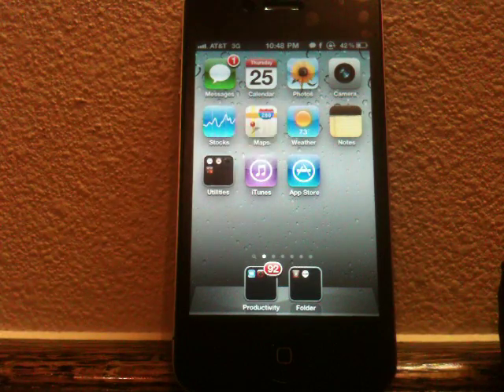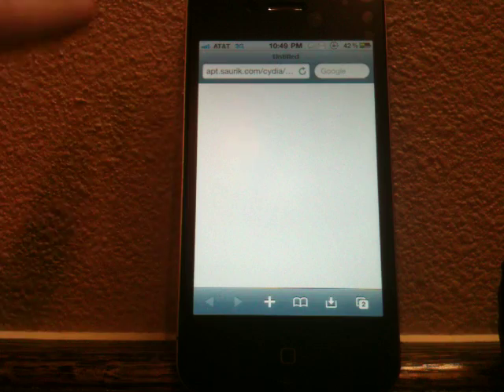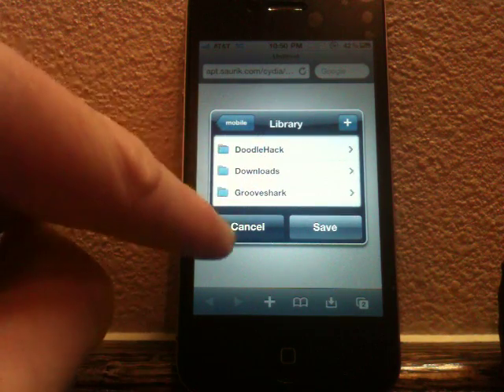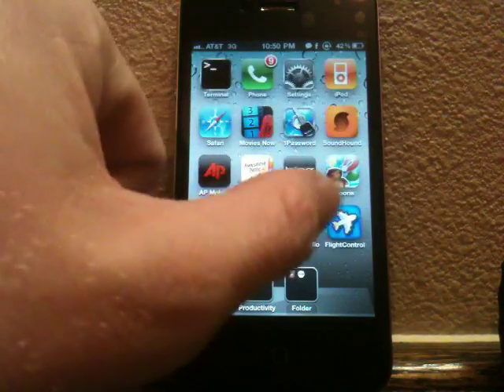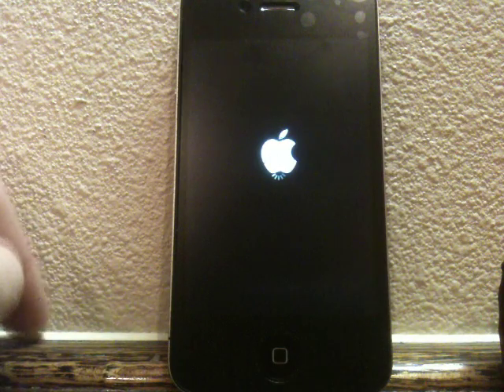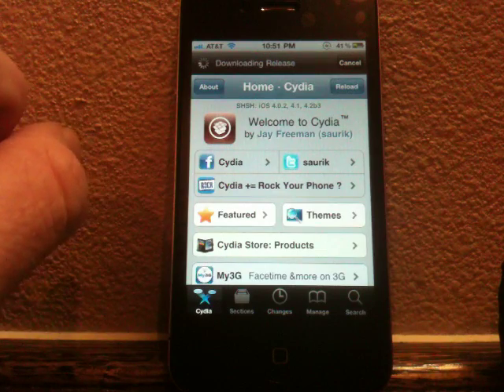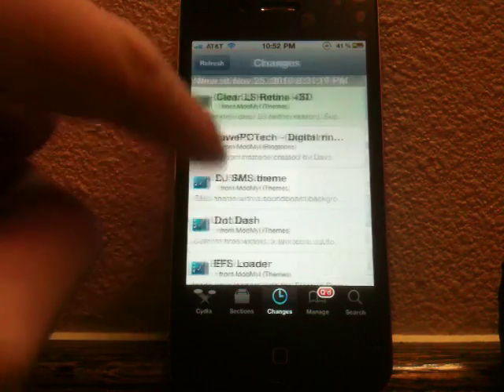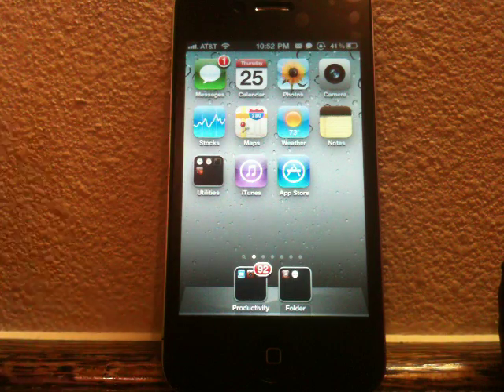How To: Download the New Cydia + Brief Overview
This video shows you one of two ways to install the newest version of cydia on your iPhone/iPod Touch/iPad. (REQUIRES iOS 4.x!) The two options are

1. (Need Safari Download Manger + iFile) Download via Safari Download Manger on iOS device, then install with iFile
2. (Need Computer, Wifi Connection, SSH program, and iFile)Download on computer, copy to device via SSH or some program, and install with iFile

Changelog (partial)

Here's a list of just some of the improvements:

-reduced loading changes time
-section remapping optimizations
-faster reloading data
-faster, native search
-uses public SDK classes whenever possible
-rewritten, faster web views with zooming support
-changes badge works again
-more stable webviews (no crashes when queueing)
-redesigned settings page
-redesigned stashing page
-faster scrolling of table views
-bug fixes
-ads no longer break the package views until restart
-much better queueing UI
-stabler refreshing bar

iPad improvements:
- landscape
- popovesr
- modal views that cover only a portion of the screen
- less annoying errors with bad internet connections downloading packages
- updated section mappings, less typo'd sections

Overall, there are not many MAJOR changes in the latest cydia but it does include /very/ welcoming speed + stability imporvements.  The most noticable UI changes are the main loading screen, the transition to the installer screen, the loading changes screen, and the new continue queuing button.

Spread the news about AppOSX!